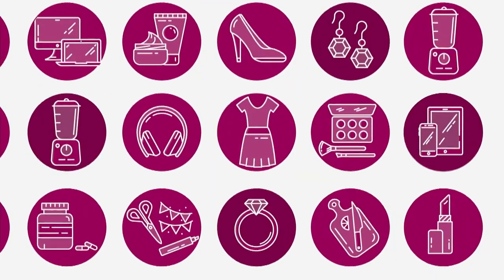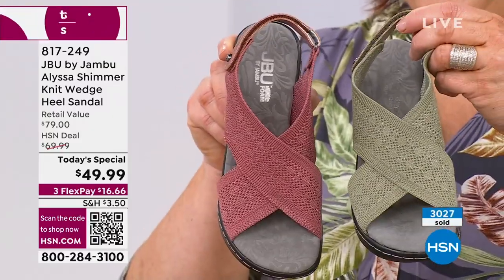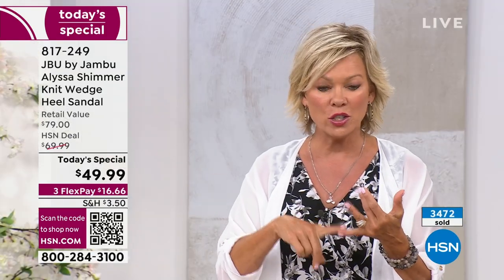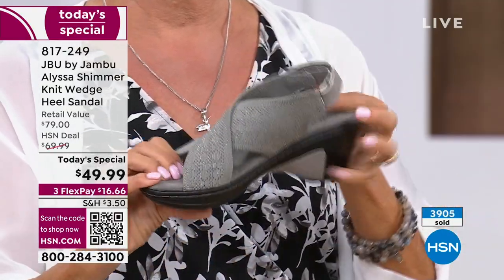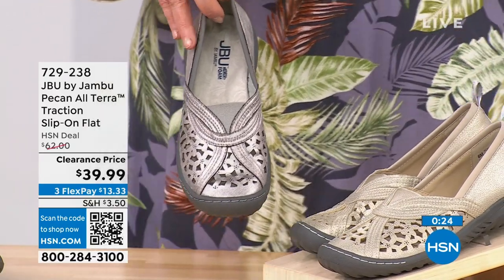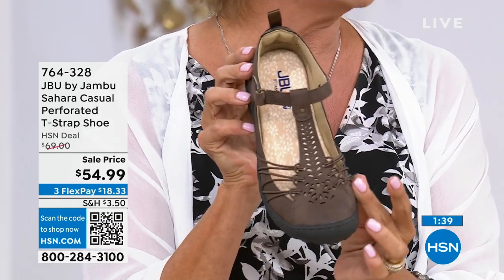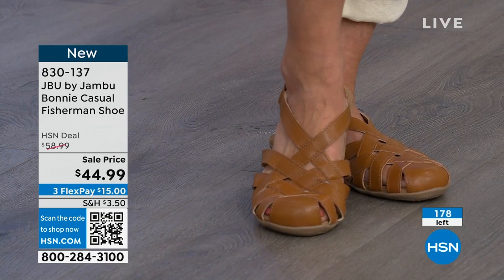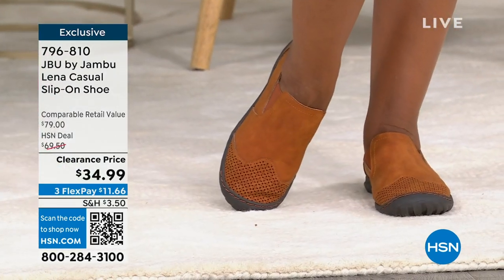HSN | Jambu Footwear 05.23.2023 - 01 AM